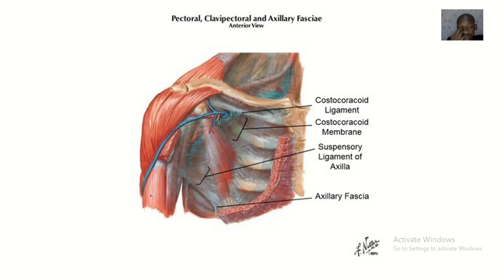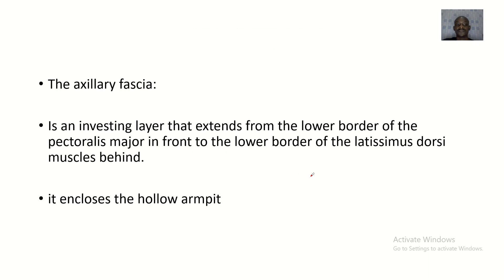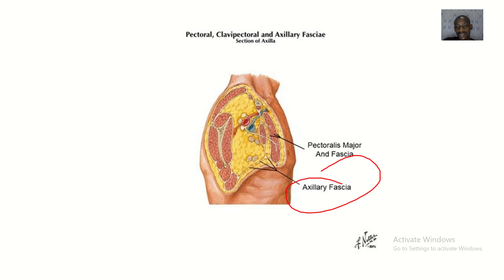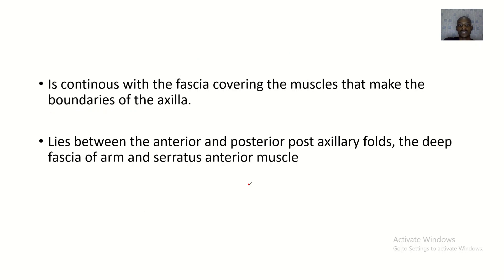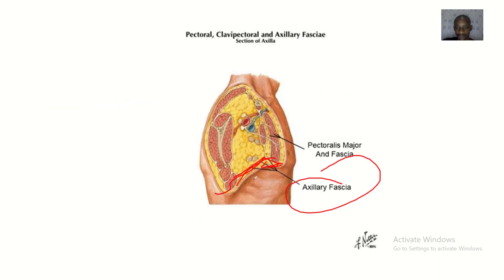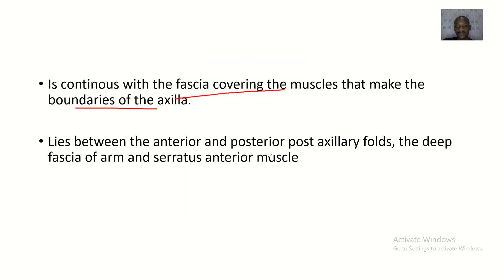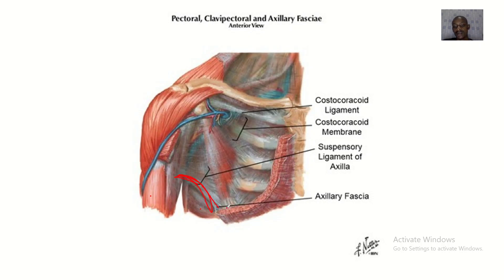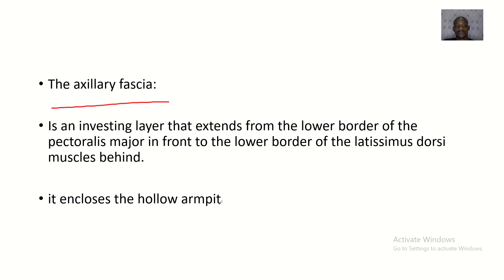Anatomy of the Axillary fascia; an investing layer of the armpit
The axillary fascia is a thin layer of connective tissue that is located in the axilla (armpit) region. It is formed by the pectoral fascia and is relatively dense, especially in the central third of the shoulder and below the deltoid muscle. The axillary fascia, together with the skin, forms the base of the axilla